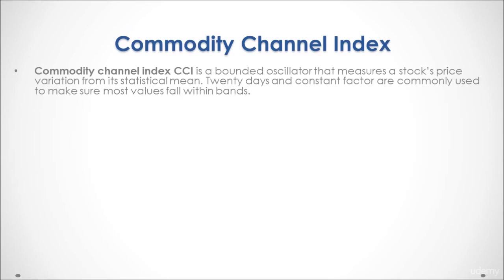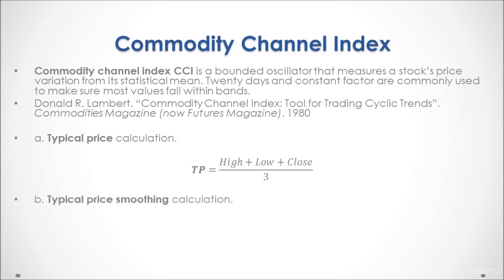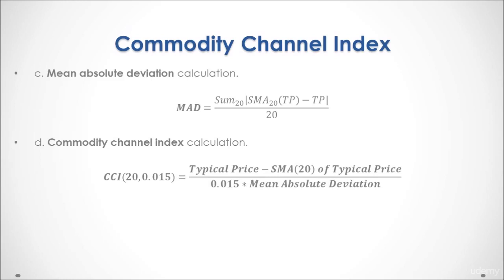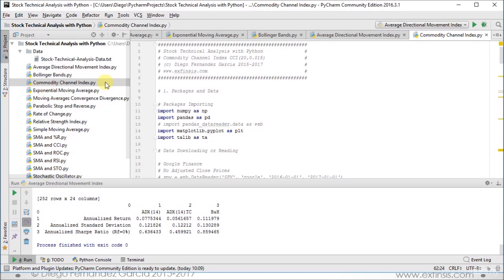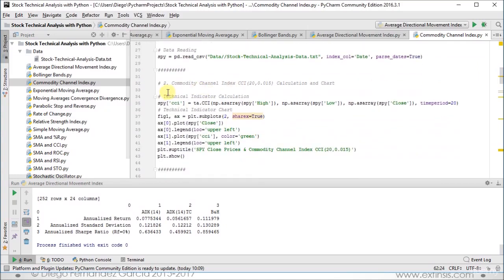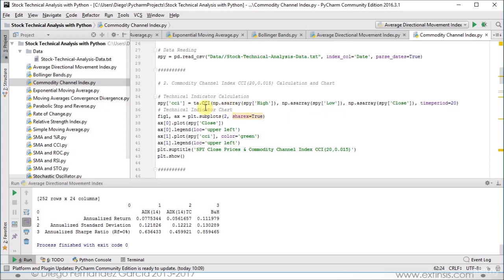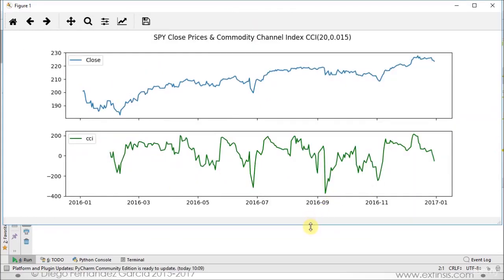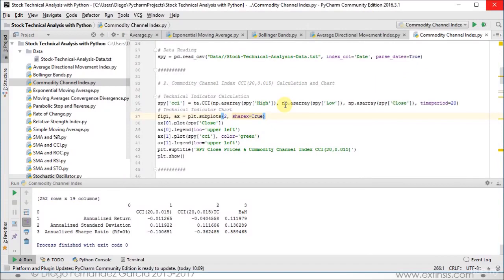#8# Stock Technical Analysis with Python (Commodity Channel Index Indicator)